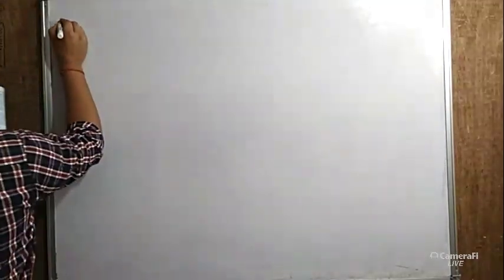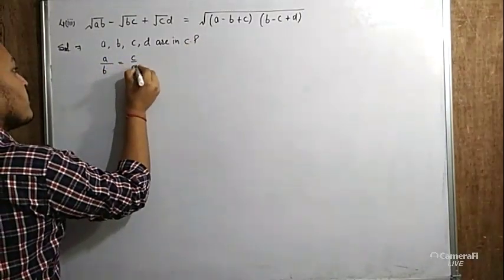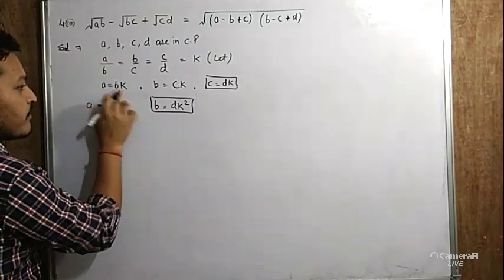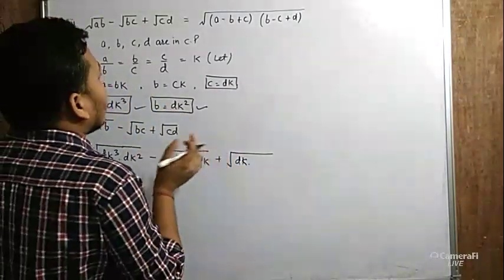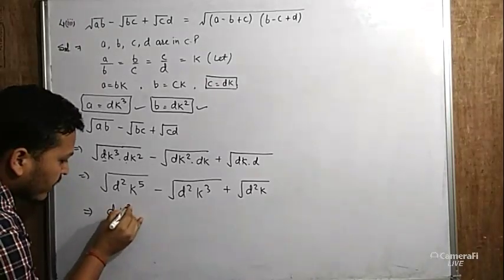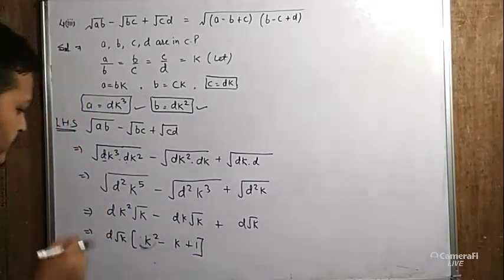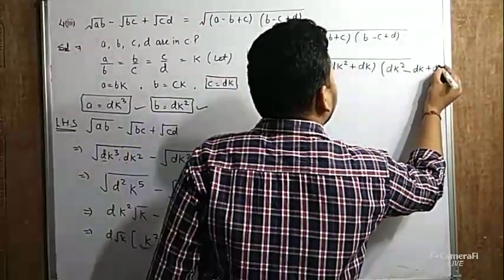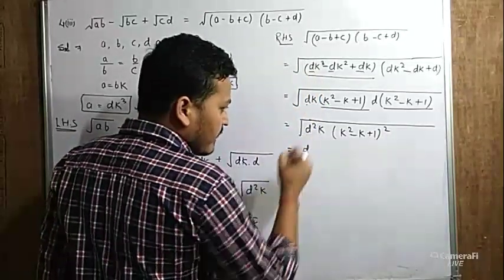class7 exponent, Exercise 4c